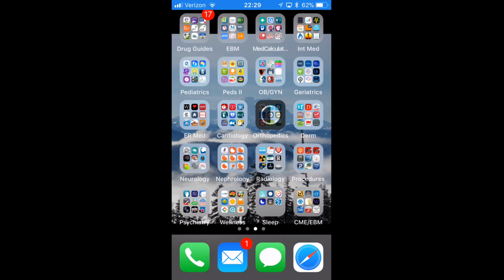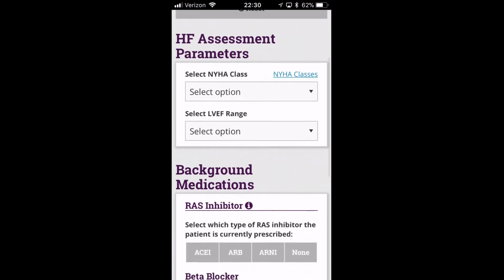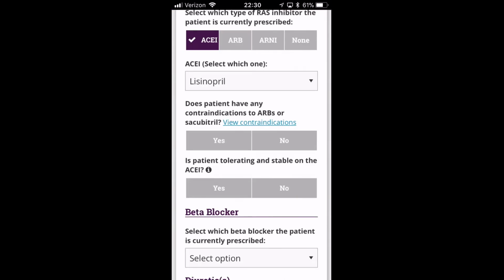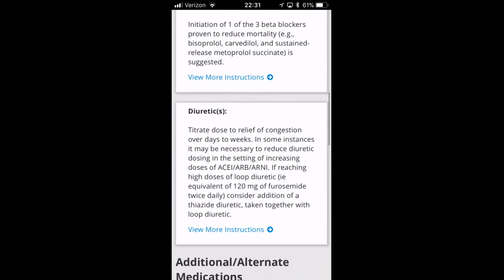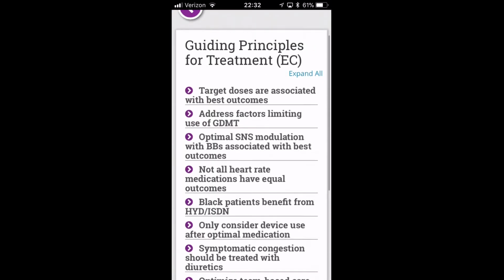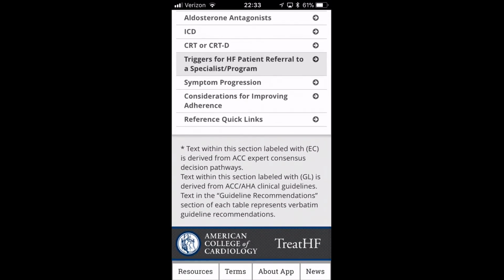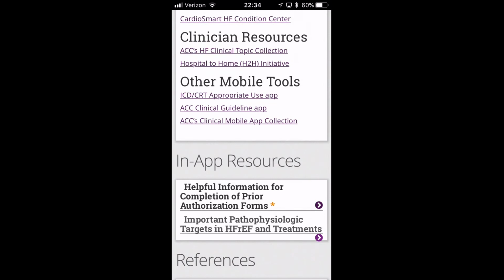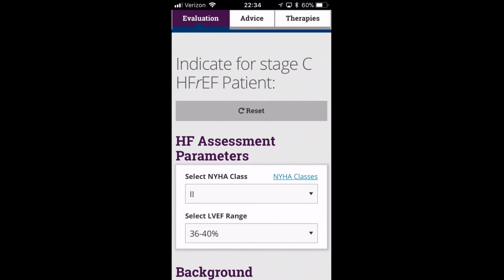TreatHF Video App Review